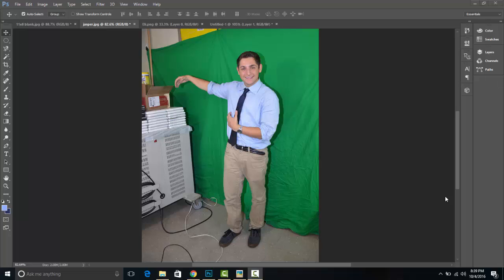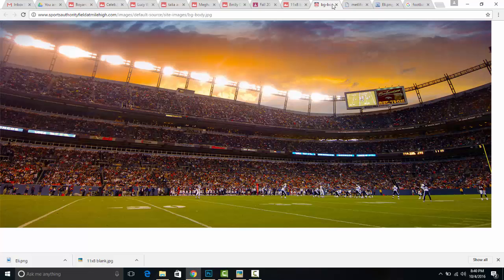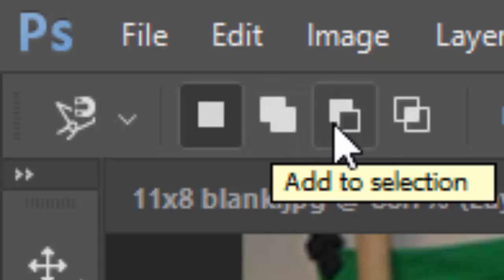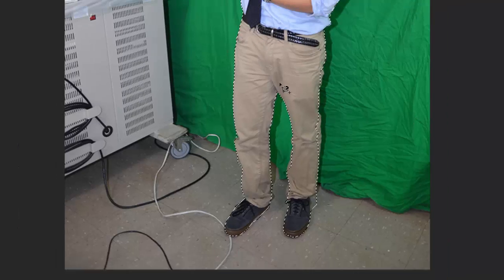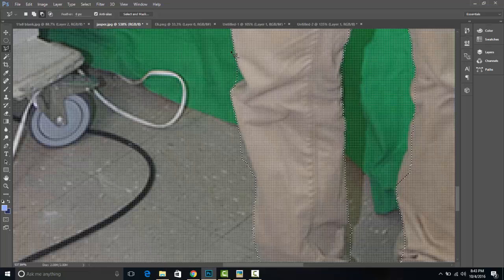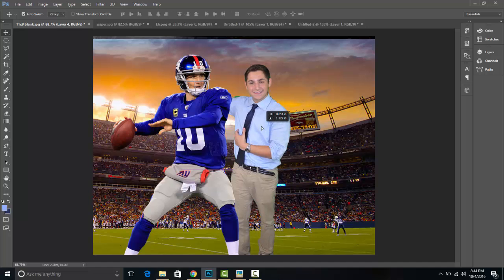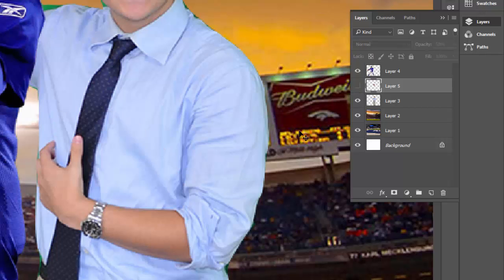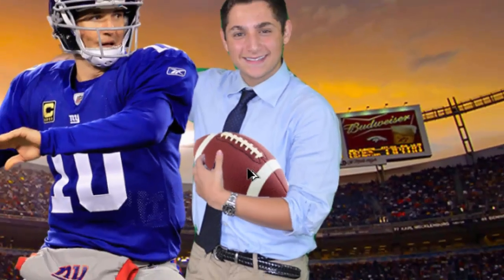adding and subtract selections celebrity